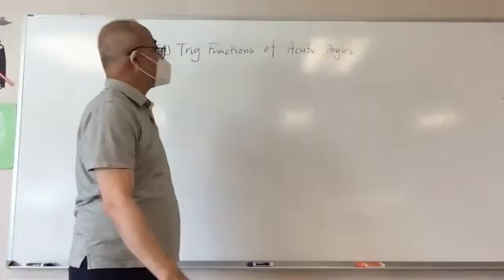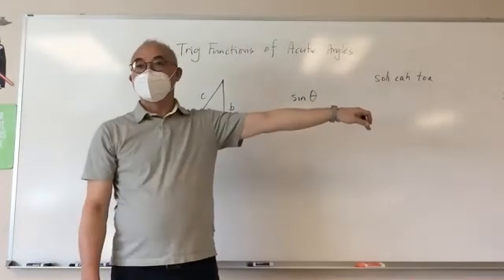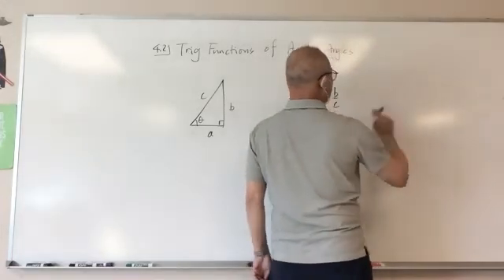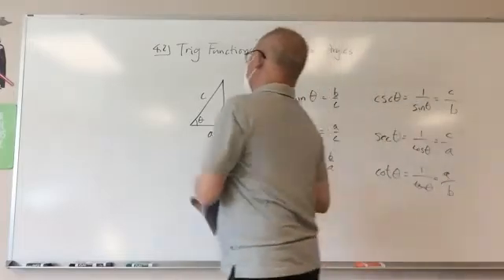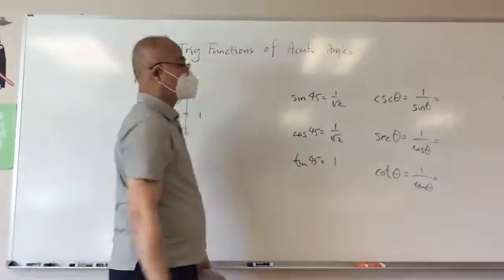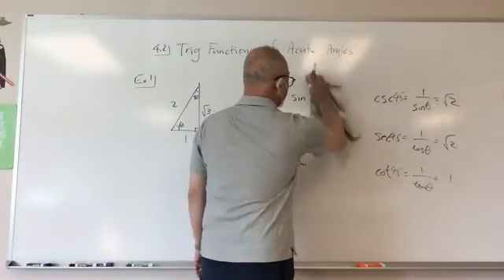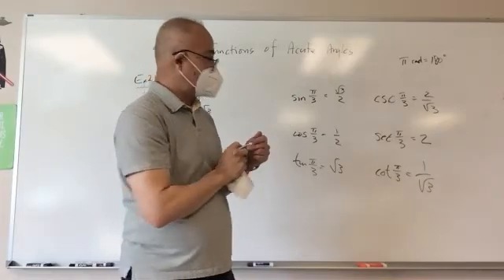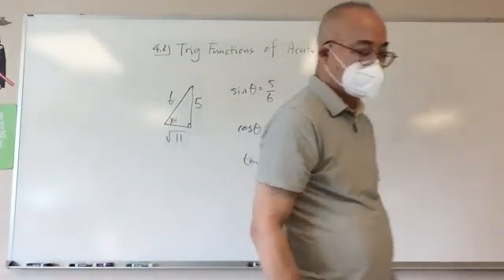HPC Ch 4.2-1 20-21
Trig Functions of Acute Angles Part 1